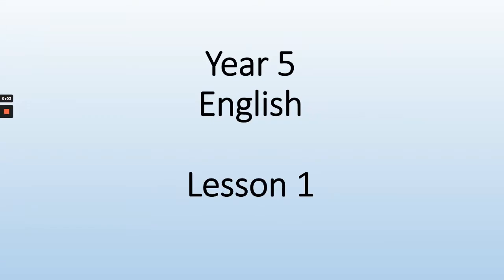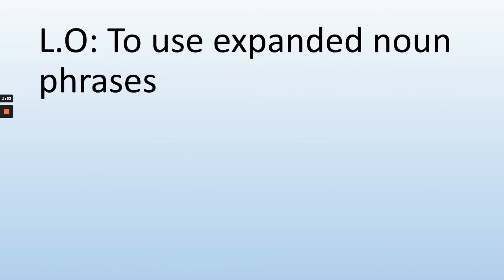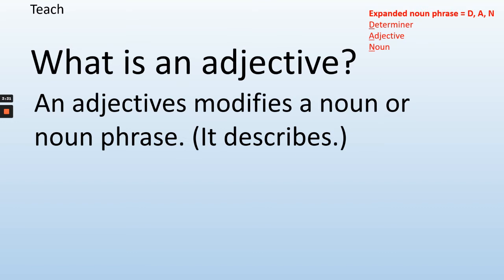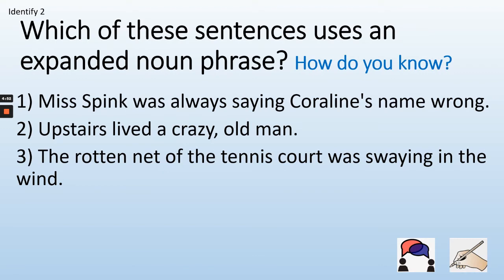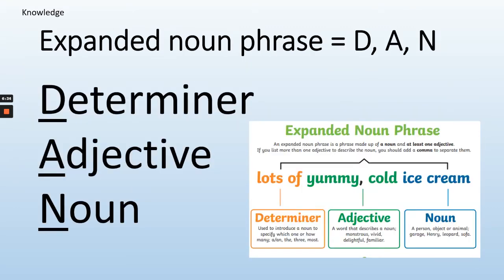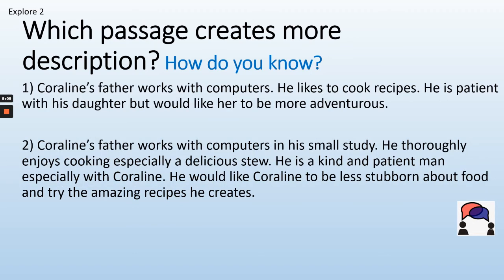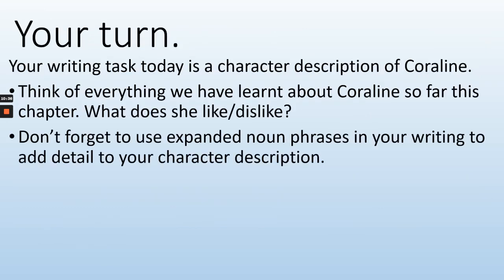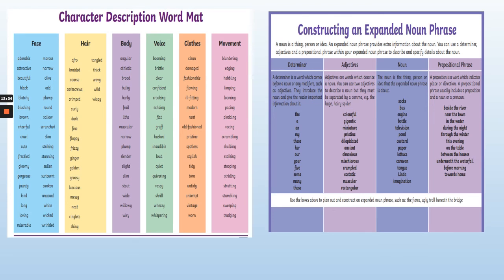Year 5 English Coraline 1